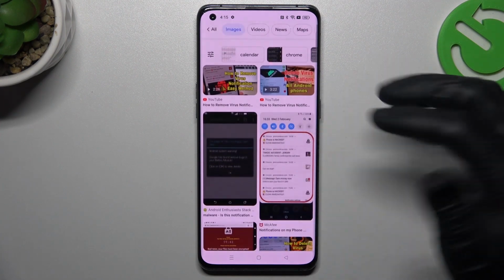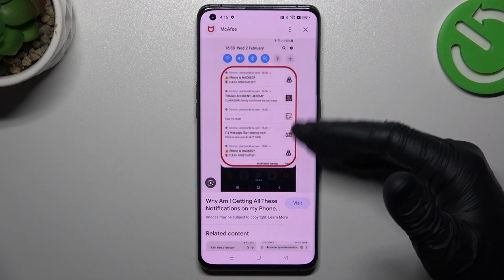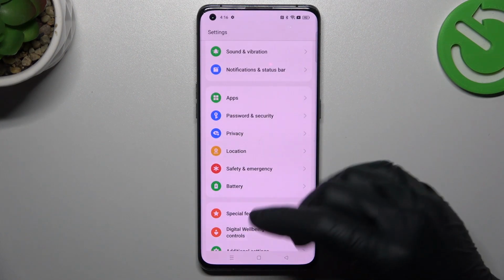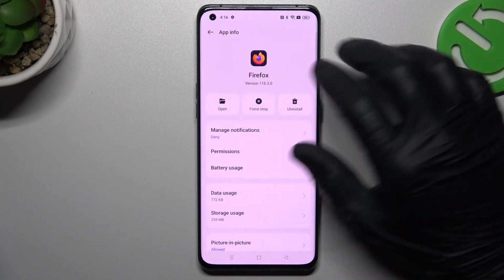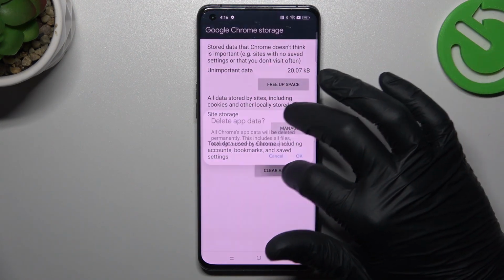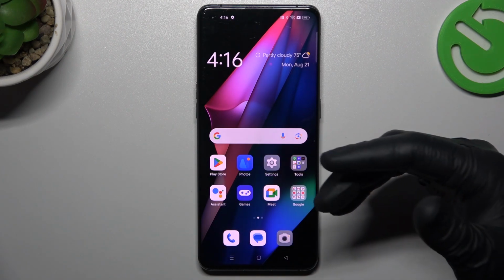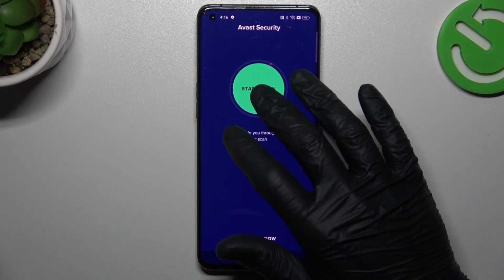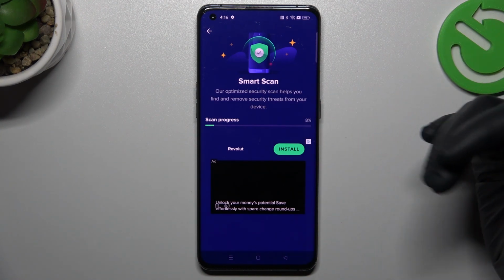How To Remove Notifications Virus From OPPO Find X3 Pro?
The purpose of this guide is to assist you in learning how to easily remove notifications virus from your OPPO Find X3 Pro and clear spam malware from your device with the help of this guide.

How to remove notifications virus OPPO Find X3 Pro
Clear spam malware on OPPO Find X3 Pro
Remove malicious notifications OPPO Find X3 Pro
How to get rid of annoying notifications on OPPO Find X3 Pro